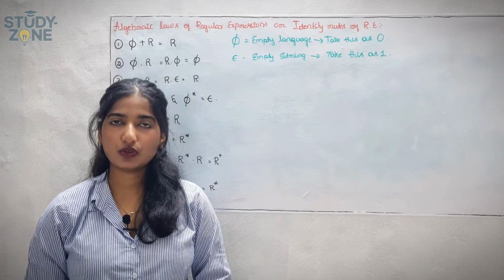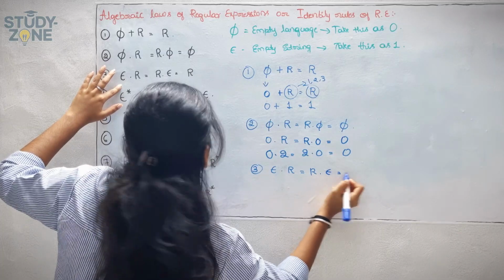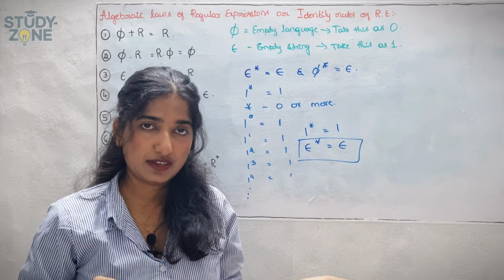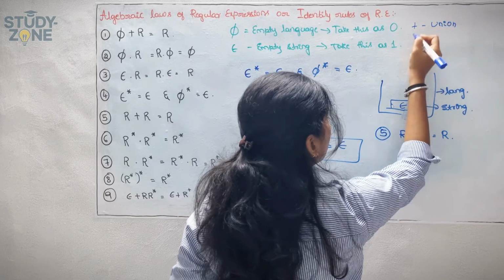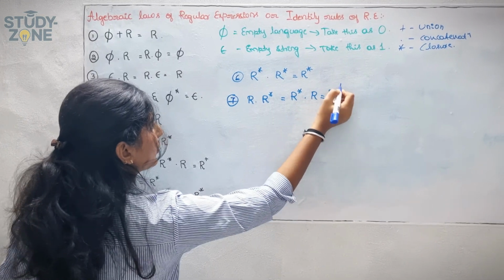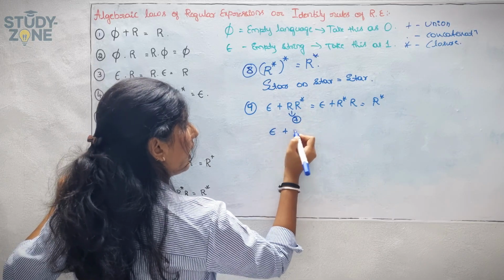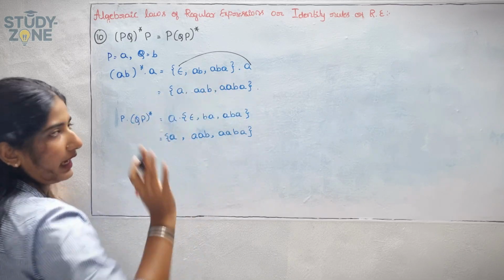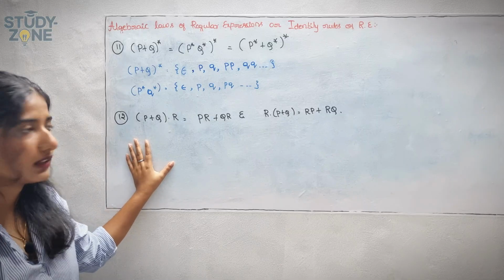Algebraic Laws of Regular Expression | Identity Laws | 12 Identity Laws Solved | TOC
In this comprehensive tutorial, we dive deep into the 12 Algebraic Laws of Regular Expression (also known as Identity Laws of Regular Expression). Whether you're preparing for university exams, GATE, UGC NET, or simply want to master Theory of Computation concepts, this video is your complete guide!

📚 What You'll Learn in This Video:
✅ Complete explanation of all 12 laws of regular expression
✅ Identity laws and algebraic properties of RE
✅ Step-by-step solved examples for each law
✅ How to apply these laws in simplifying regular expressions
✅ Important concepts for TOC, FLAT, and Compiler Design exams

Regular expressions are fundamental in computer science, used extensively in compiler design, pattern matching, text processing, and automata theory. Understanding the algebraic laws helps you simplify complex regular expressions and prove equivalence between different RE patterns.

📤 SHARE with your classmates who are preparing for exams!